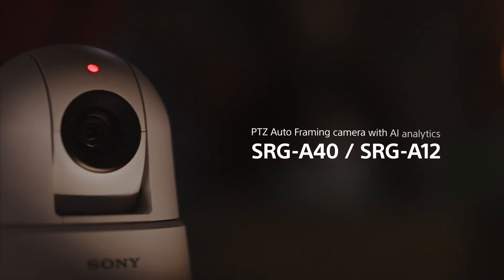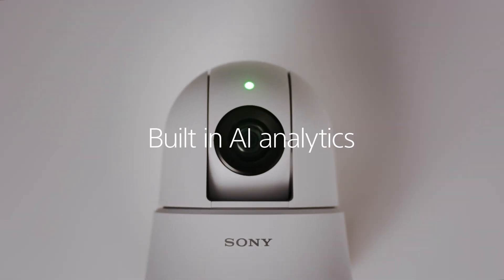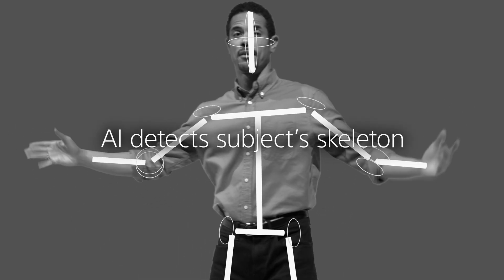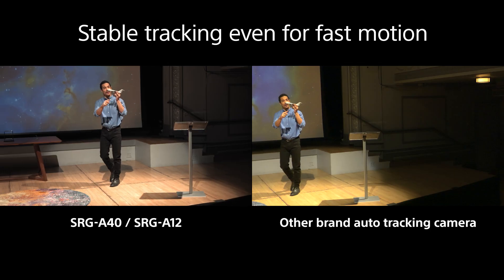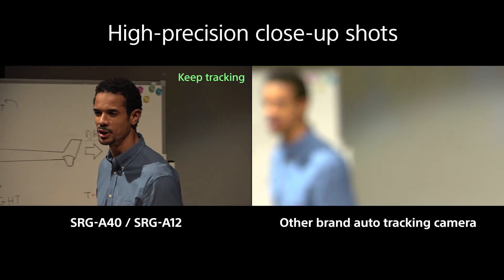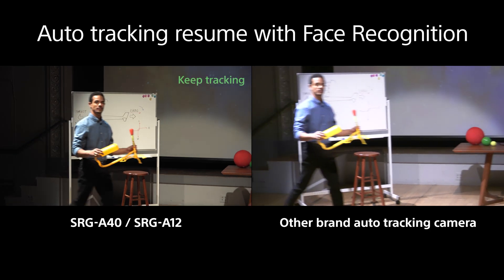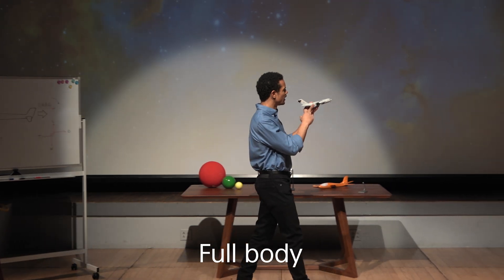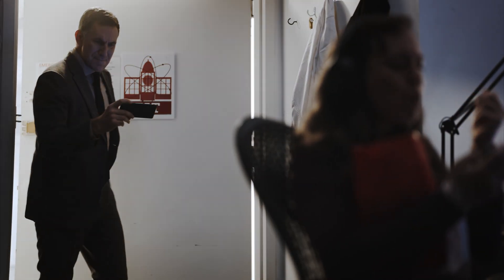Introducing PTZ Auto Framing camera with AI analytics | Sony | SRG-A40 & SRG-A12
"Shooting redefined. AI makes you free."

The SRG-A40 and SRG-A12 cameras automatically and consistently track, and naturally frame presenters, regardless of movement or posture, for seamless content creation and control – all without operating a computer.
The new PTZ Auto Framing technology features automatic operation for quick object tracking and rediscovery, as well as multiple Auto Framing options.